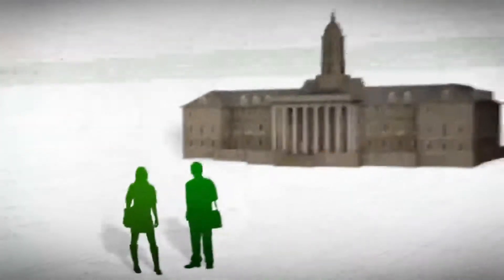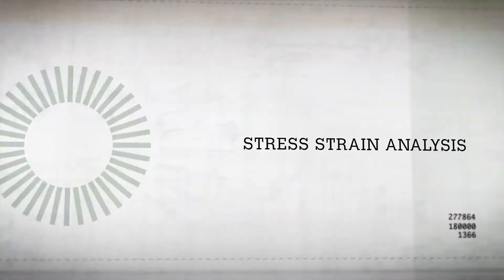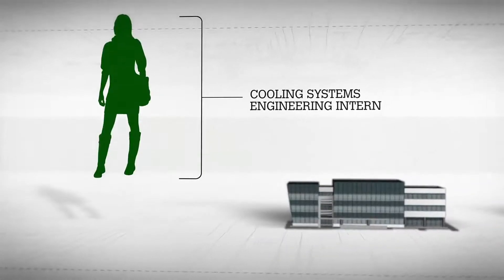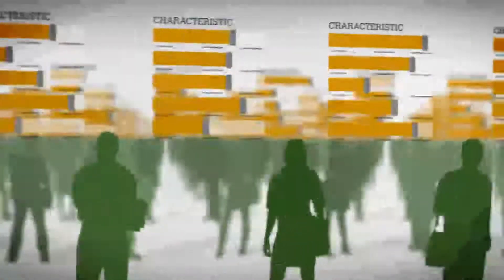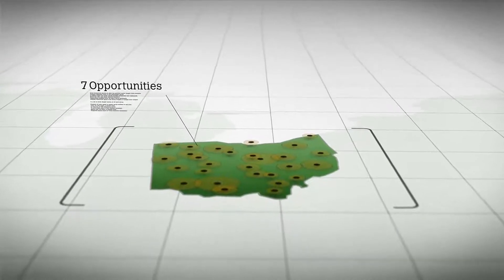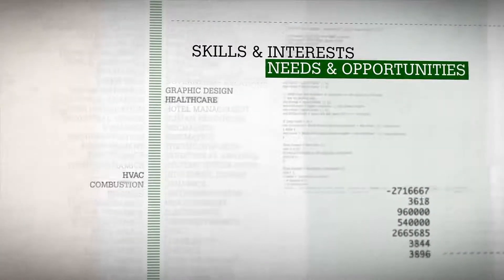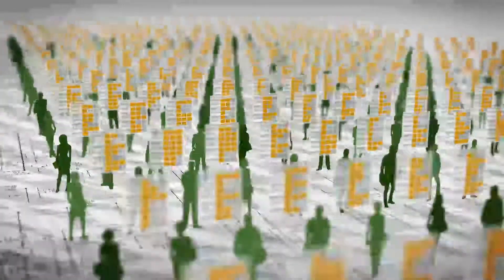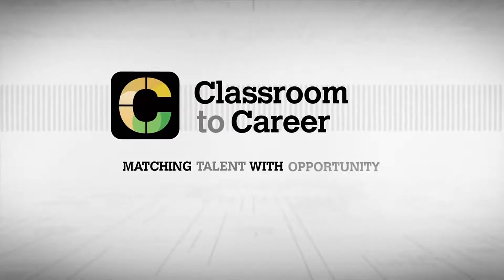Intern In Ohio - Explained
An easy to follow explanation of the technology behind the Intern In Ohio system.